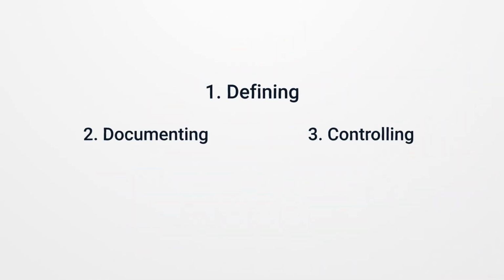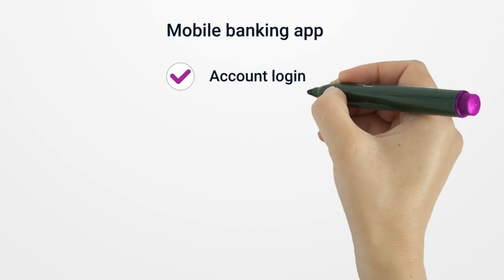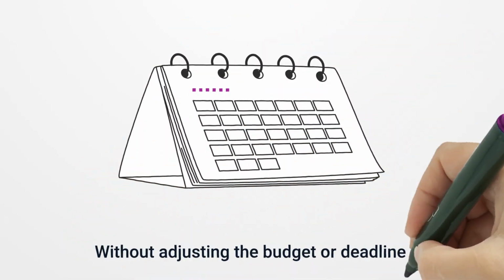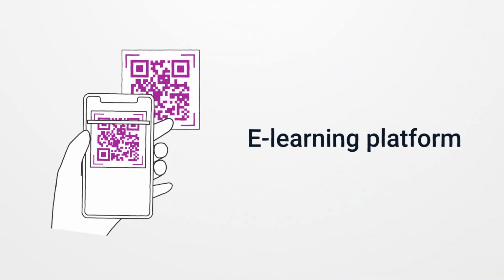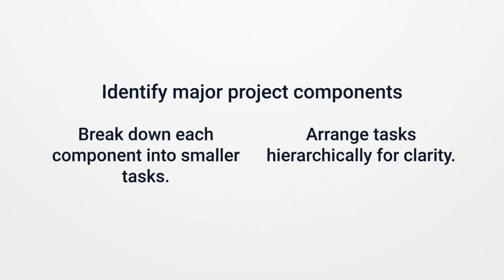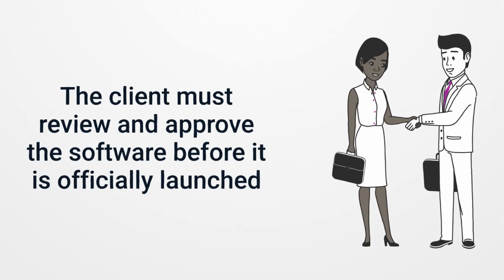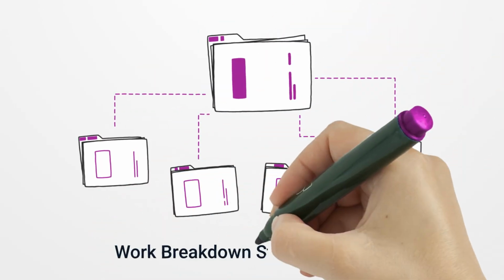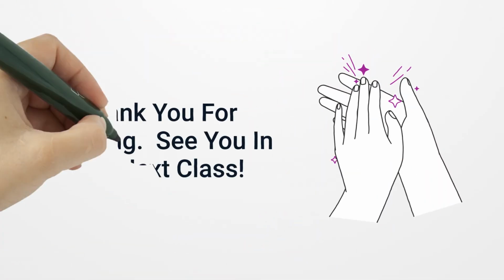Project Scope Management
This class dives into the heart of Project Scope Management, teaching you how to clearly define what is—and isn’t—included in a project. You’ll discover how to prevent scope creep, manage change effectively, and ensure everyone on the team stays aligned with the project’s true goals.

What you’ll gain:

A deep understanding of project scope and how to guard against uncontrolled changes

Techniques for gathering requirements and defining deliverables

Step-by-step guidance on creating a Work Breakdown Structure (WBS)

Practical tools like scope statements and change control logs

With real-world examples and actionable strategies, this class equips you to keep your projects focused, efficient, and on target.